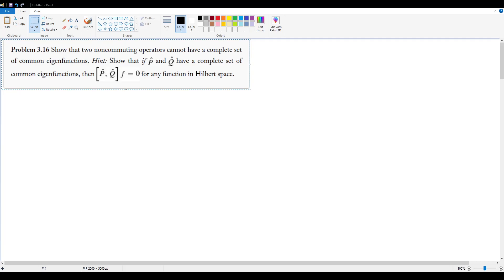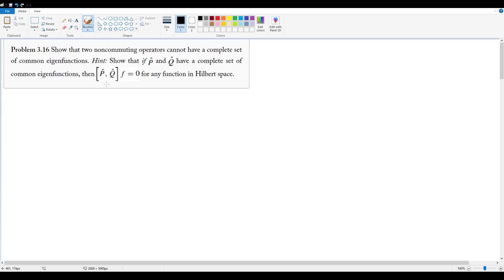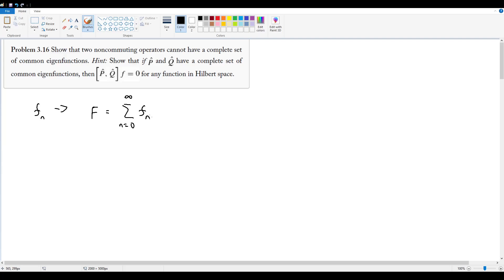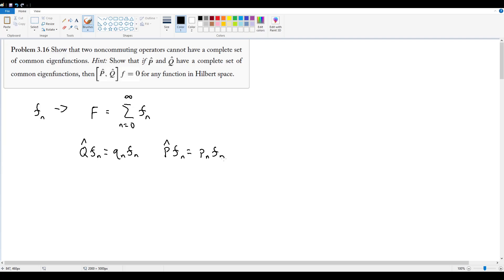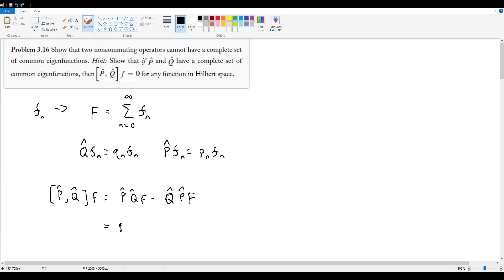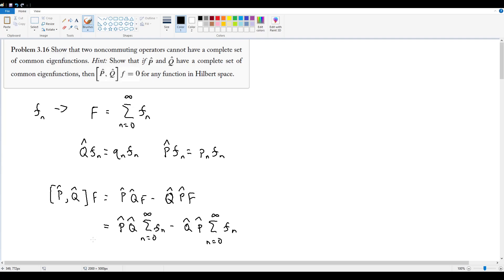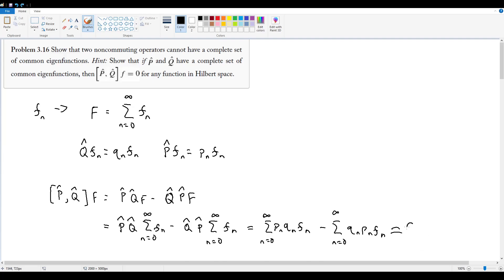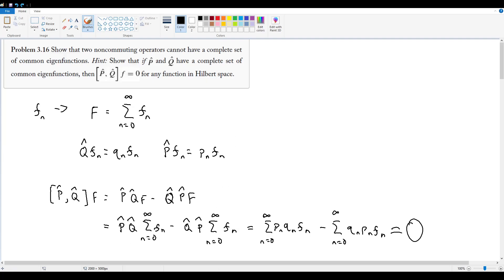Griffiths QM Problem 3.16